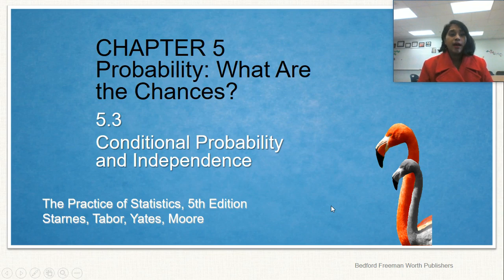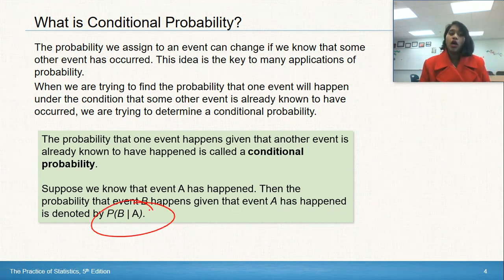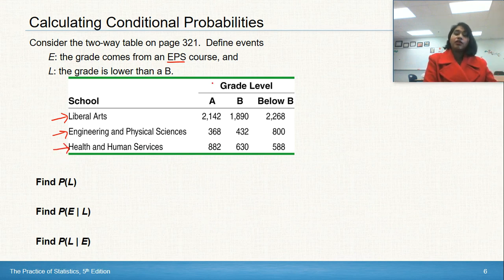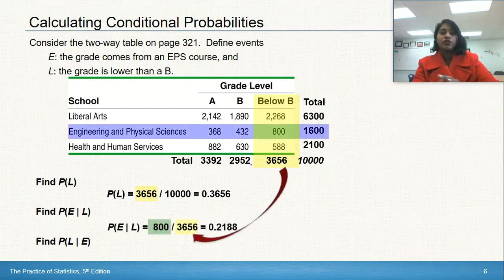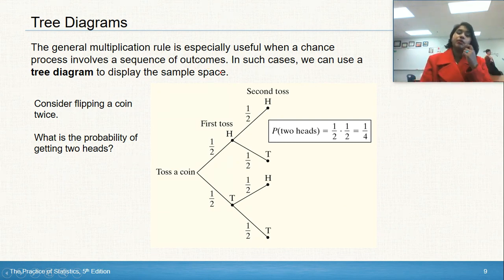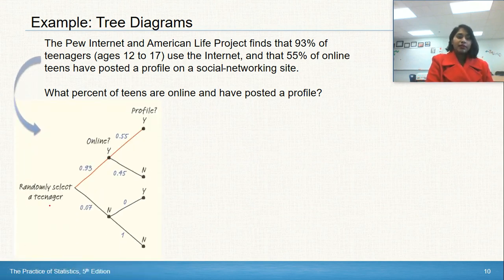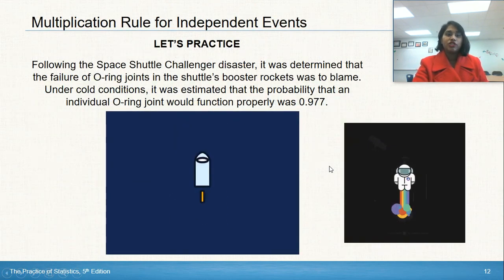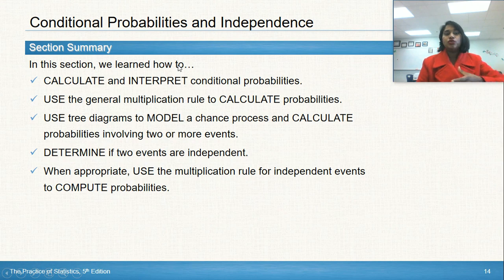Statistics Chapter 5.3 (5C)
AP Statistics Probability